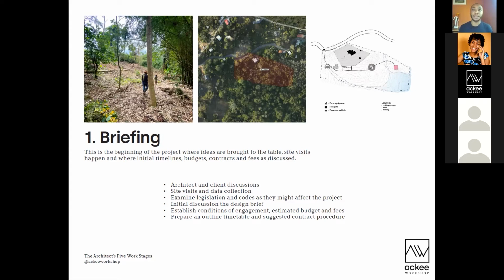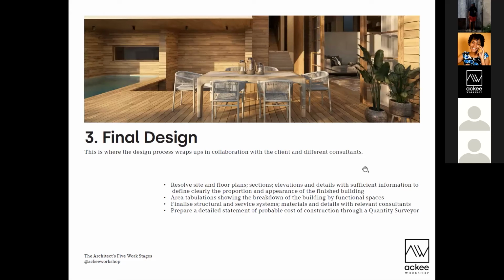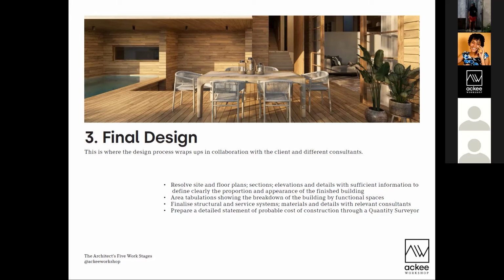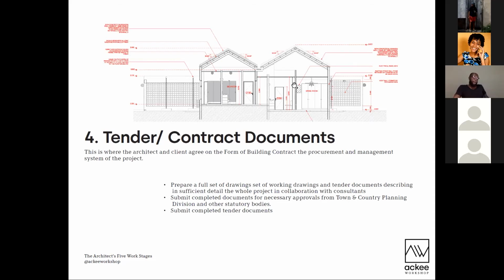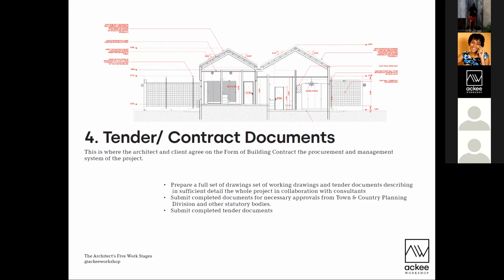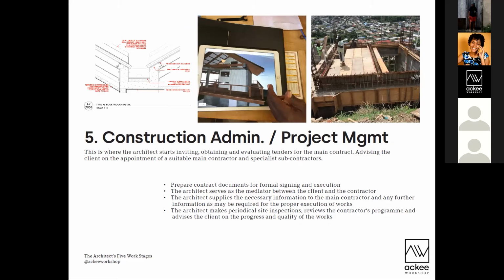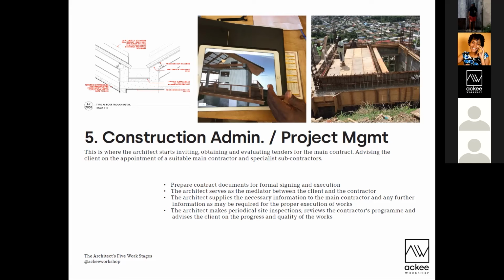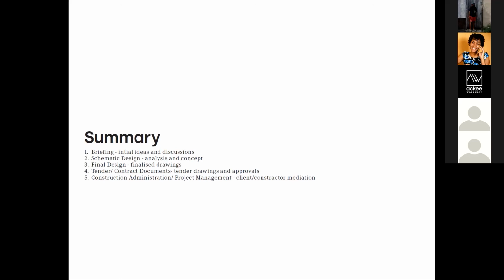5 Stages of Working With An Architect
In this webinar, we detailed the 5 major stages that an architect would be involved in over the course of a project.